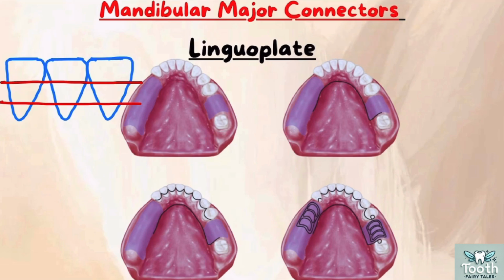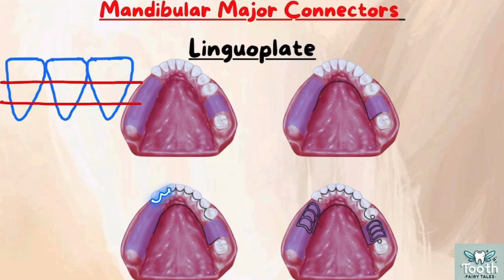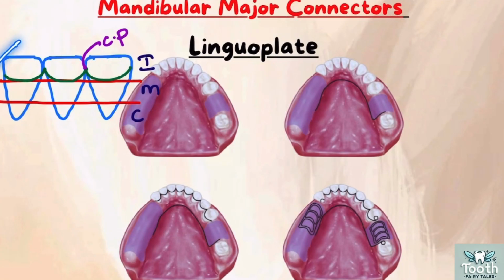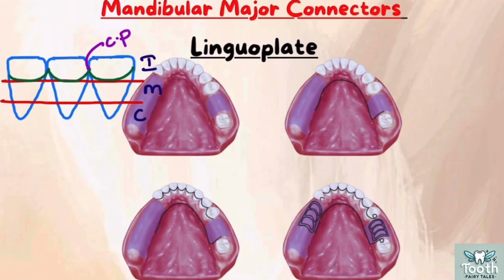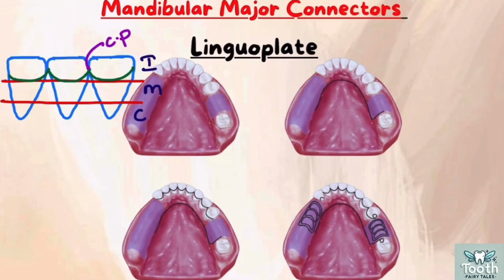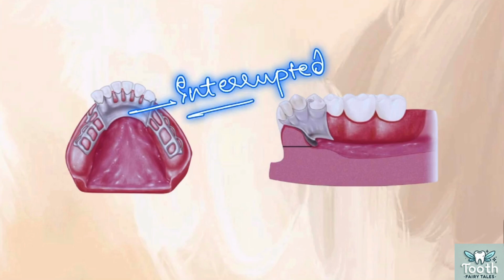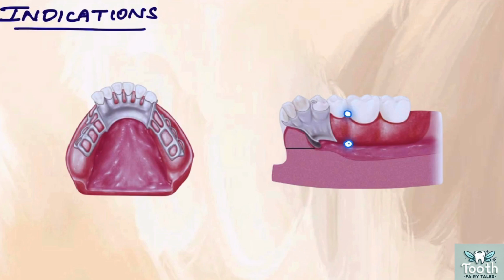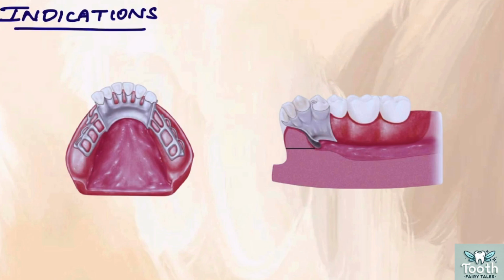Mandibular Major Connectors : RPD lectures - Lingual Plate Part 3 Final BDS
Welcome to Tooth Fairy Tales! 🦷 In this detailed lecture series, we explore Mandibular Major Connectors - Lingual Plate, its pivotal elements in prosthodontics. Perfect for dental students and professionals, these lectures offer clear explanations, engaging visuals, and practical insights to boost your understanding and application of these crucial concepts. Ideal for all BDS students and for NEET preparation and enhances your dental expertise!

Reference : McCracken and some other books